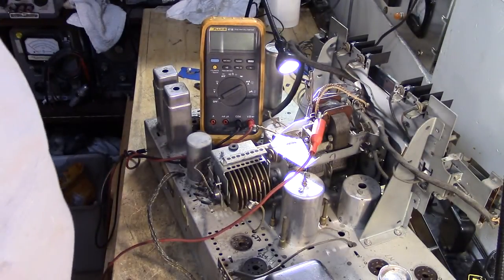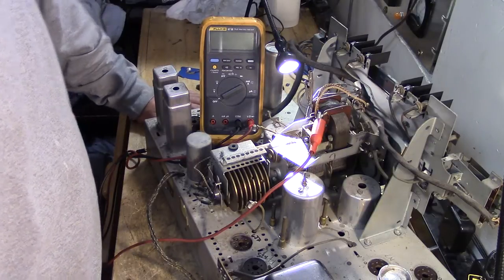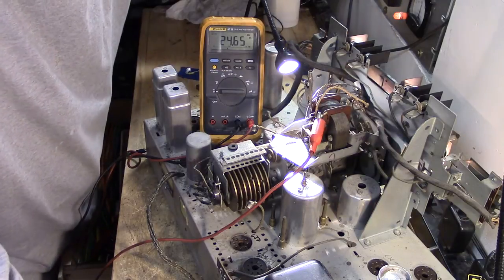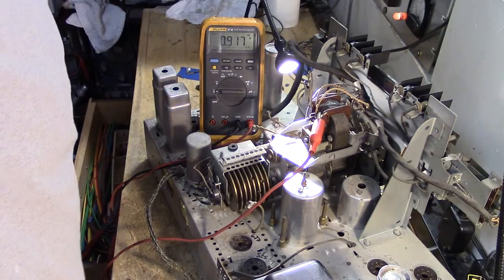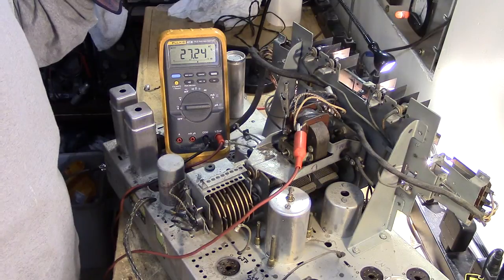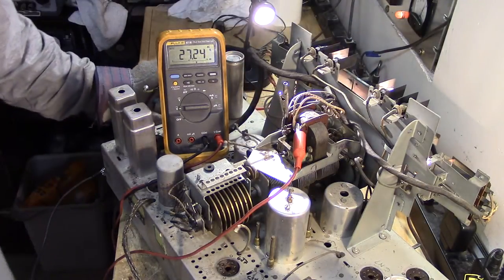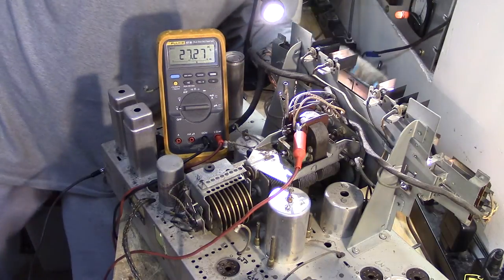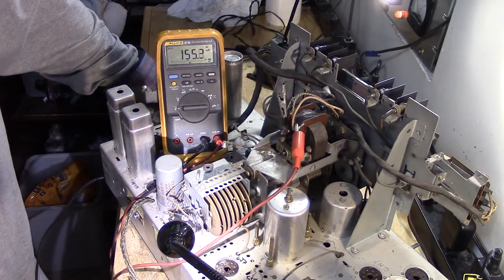1937 RCA VICTOR 811K Console Radio Part 2 of 18 Troubleshooting the Electric Preset Tuning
I begin to sort out why the electric pre-set tuning is not working.  Is it a problem with the motor, the power supply, or the push-button circuitry?